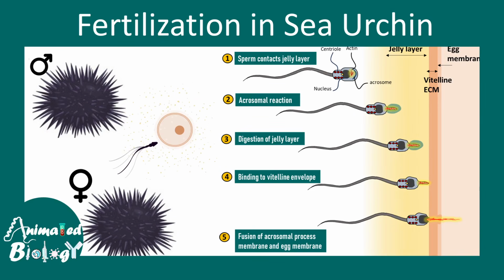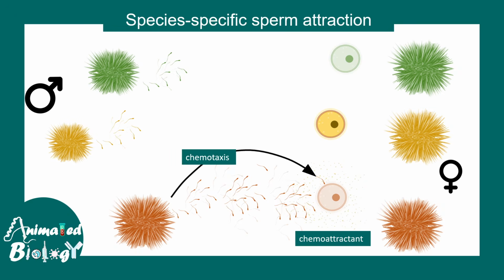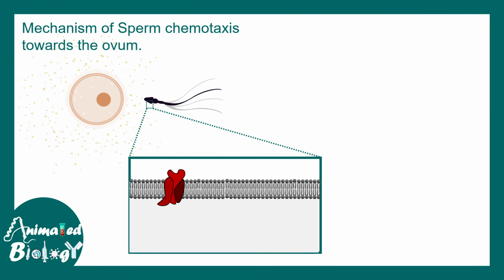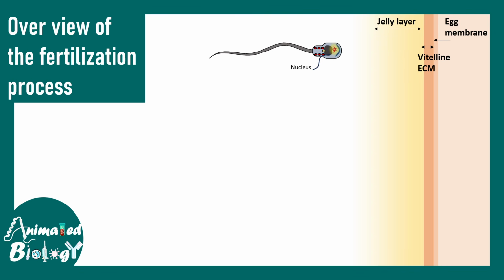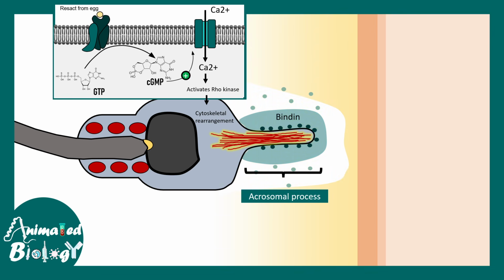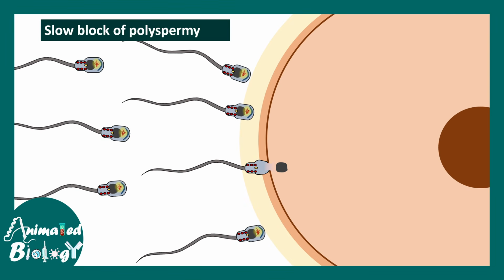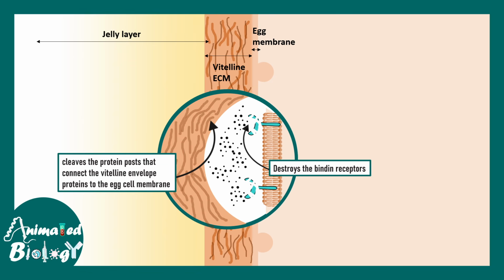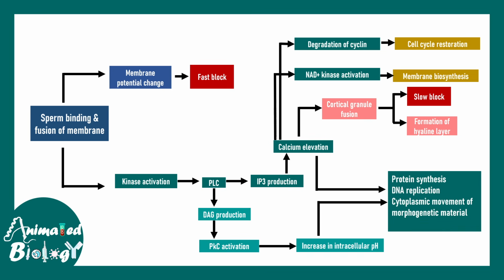Sea urchin fertilization process | How sperm fertilize an ovum? | Block of poly spermy